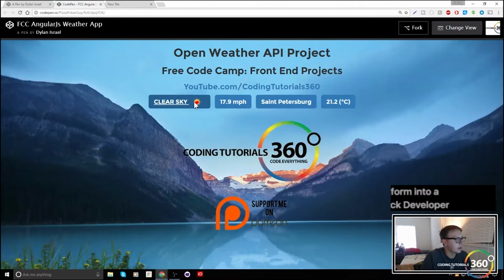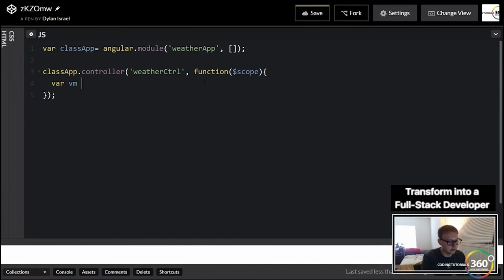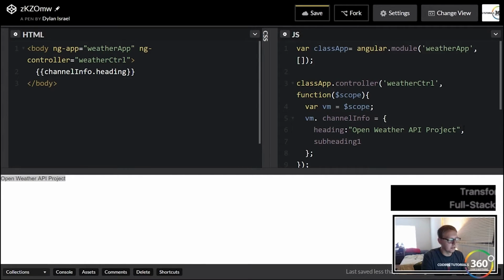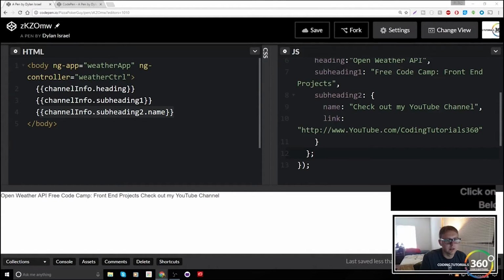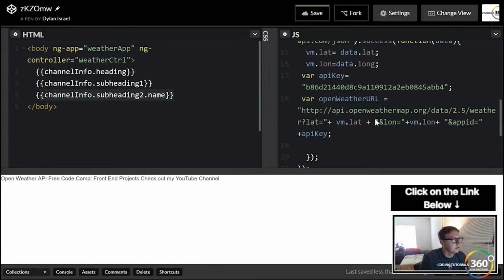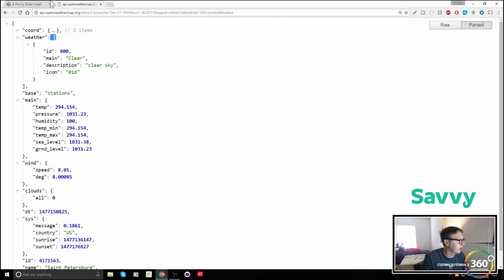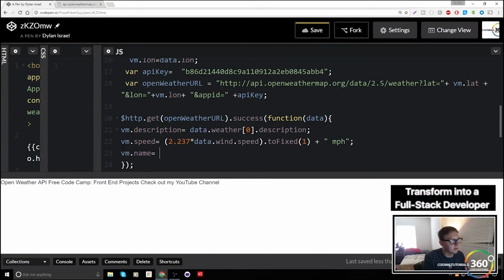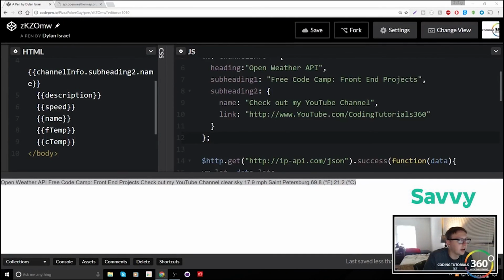Learn AngularJs Part 2: Open Weather API Project Part 1 Free Code Camp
Learn AngularJs Part 2: Open Weather API Project Part 1